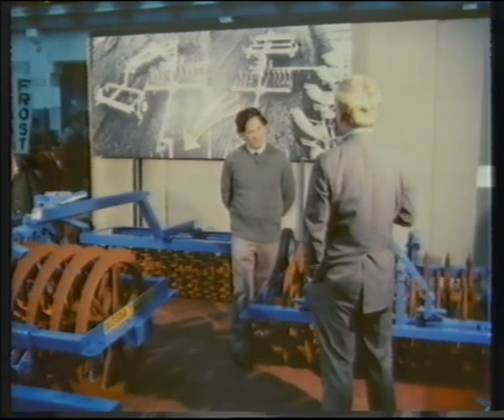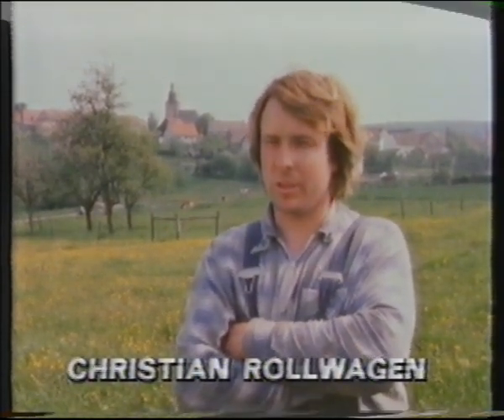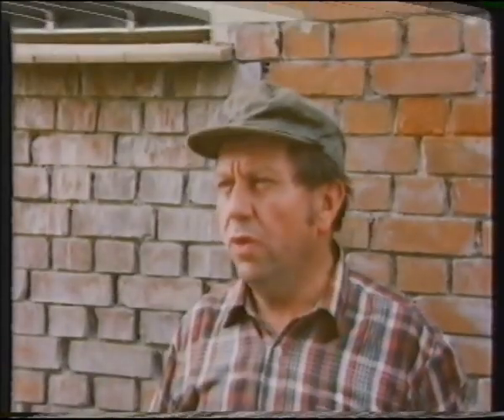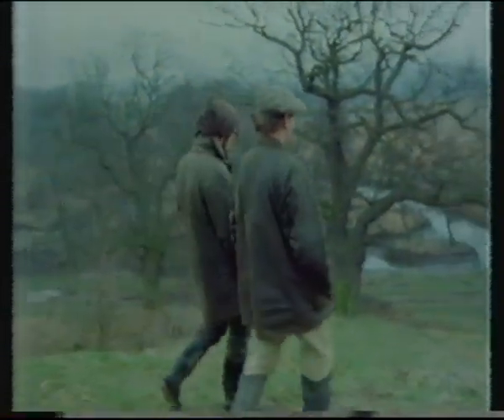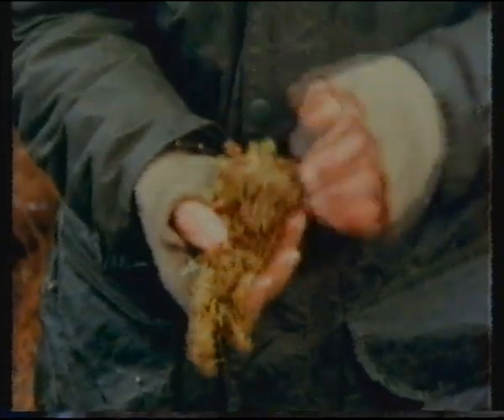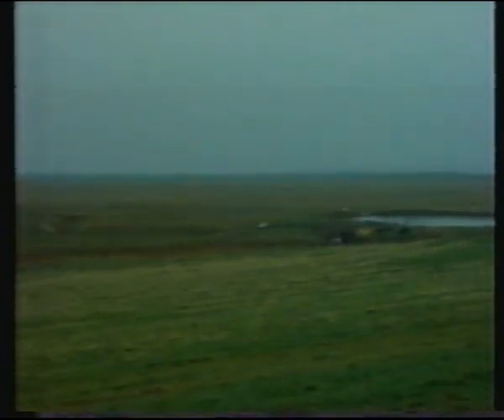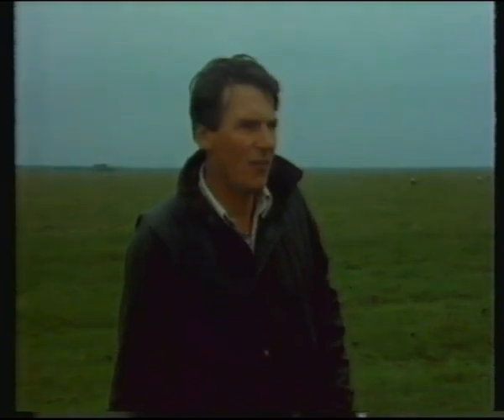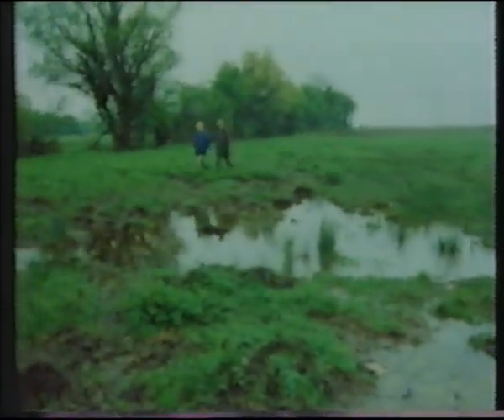Farming Diarys 1986?